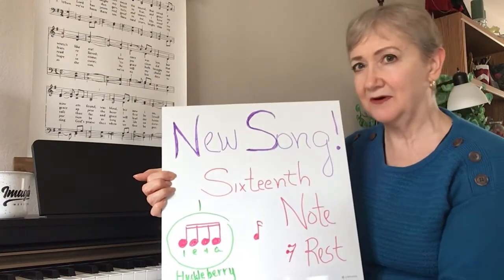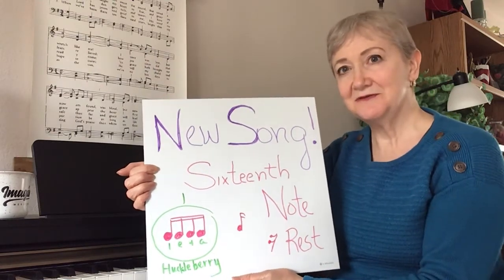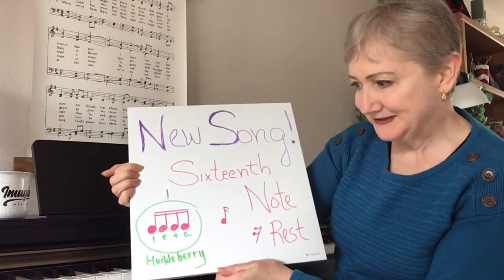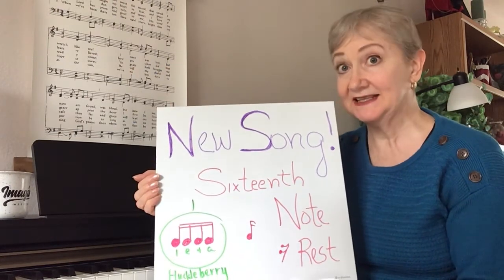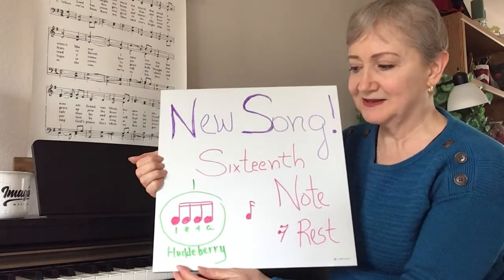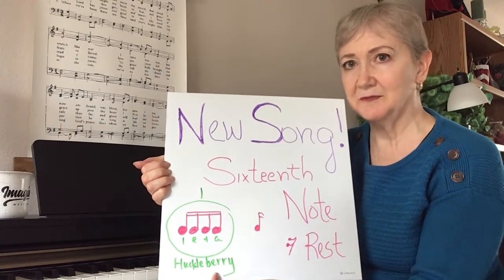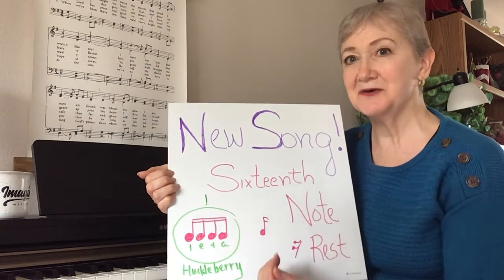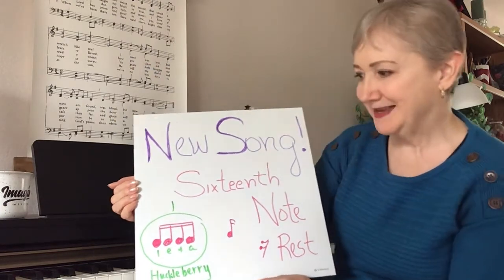3minutepianolessons Video#132 Sixteenth Notes